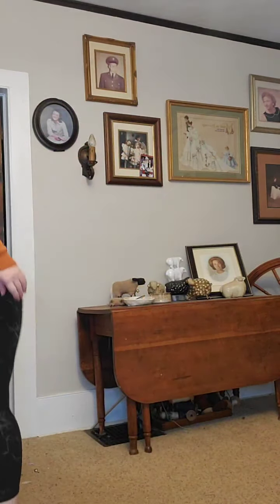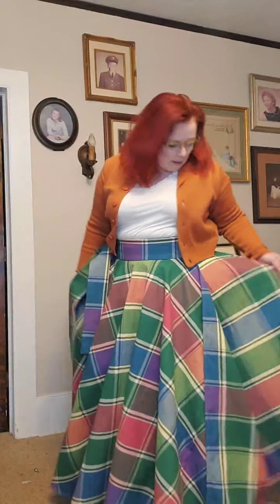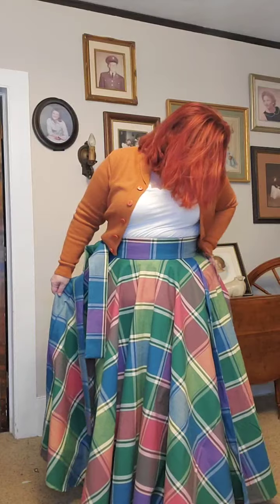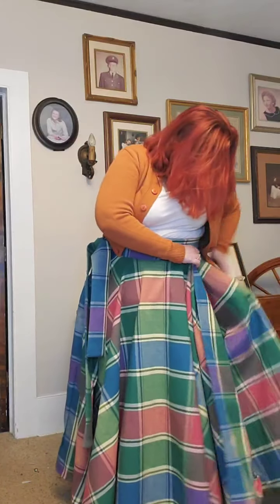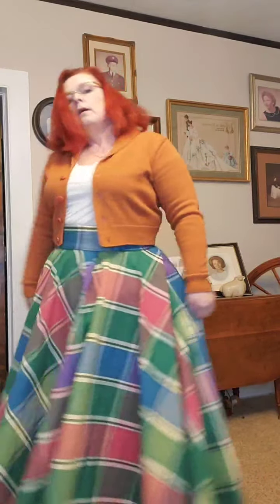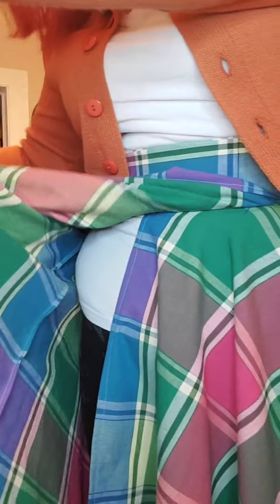Three New Maxi Wrap Skirts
These three skirts couldn't be more different proving that fabric choice is everything.  Also watch the transformation as I put each skirt on. you can get your own skirt